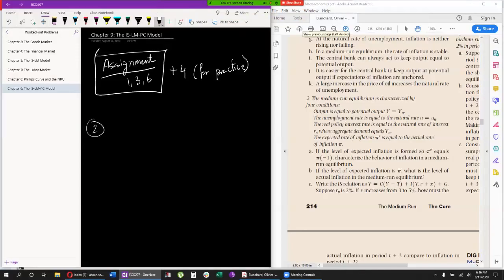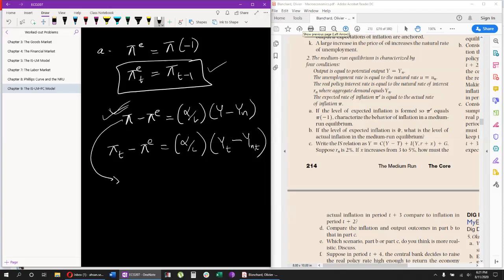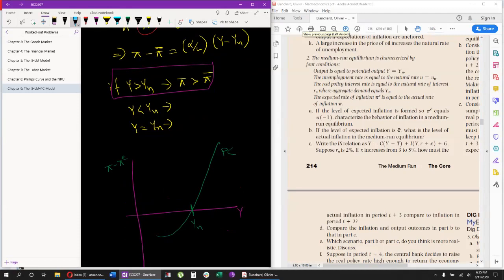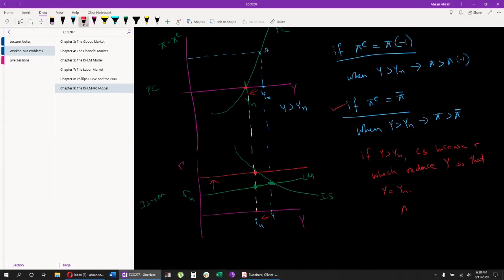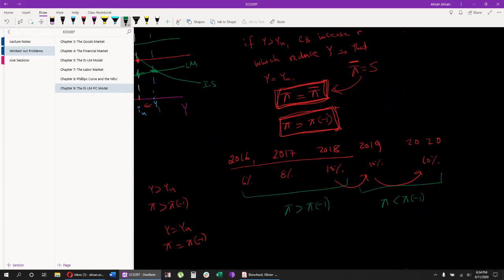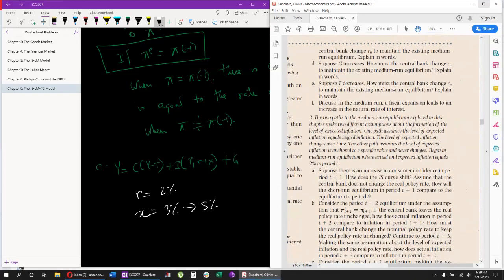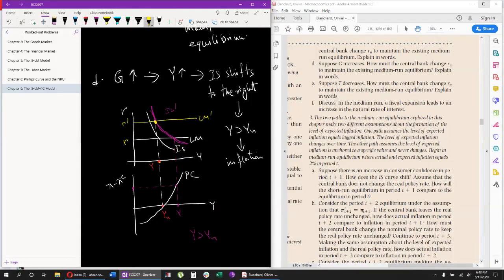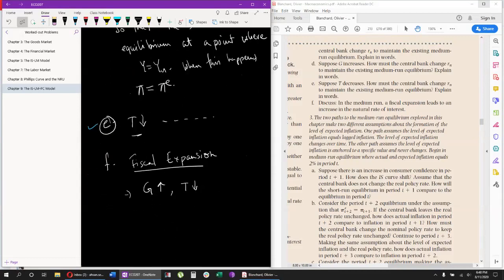9.6 Solving Problems from the Book I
ECO207: Intermediate Macroeconomics II
Textbook: Macroeconomics by Olivier Blanchard (Seventh Global Edition)
Chapter 9: From the Short-run to the Medium-run - The IS-LM-PC Model

In this video:
Solving problems from chapter 9 of the book